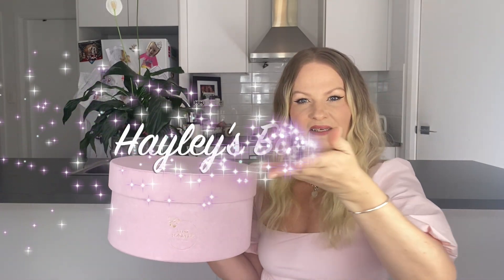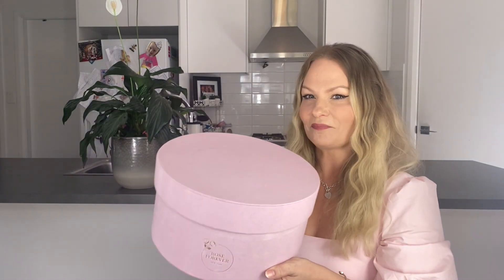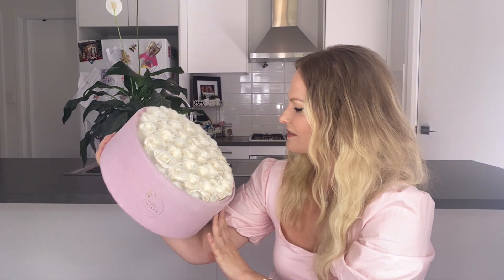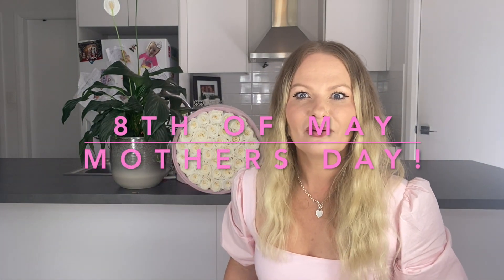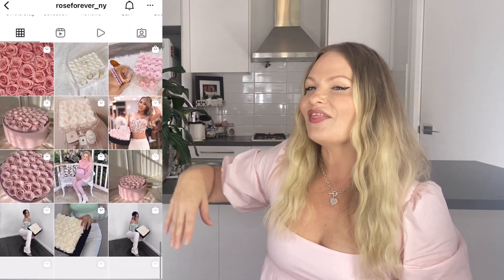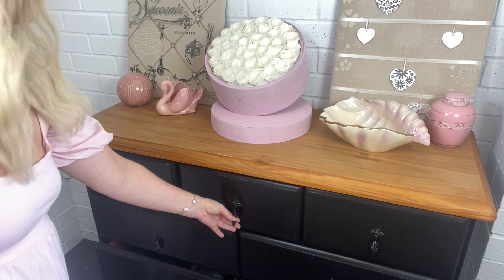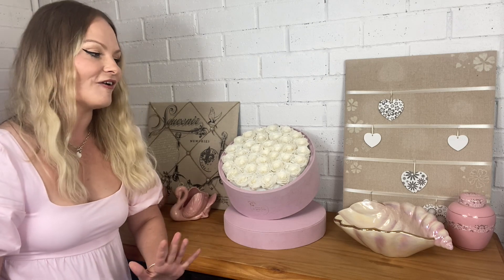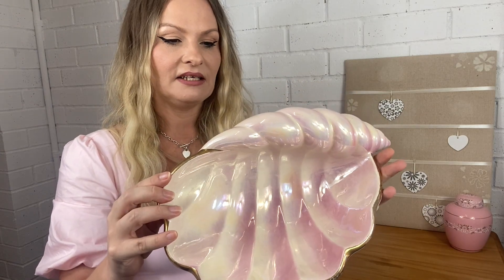Rose Forever New York | Bedroom Renovation and Decor 2022 | Room Tour | Australian Single Mum of Two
Today I am bringing you a new "Bedroom Decor and Tour" for 2022! I am also showing off what I got from Rose Forever New York. I am absolutely in love with bouquet, the smell is absolutely divine in my room! I'm absolutely obsessed with mine now and i'm now revolving my whole room decor around them.Come with me and take a mini tour around my room.

Warm and fuzzies,

Hayley

We hope you enjoy this Australian family vlog, we love making these for you...And especially for ourselves!

⭐️ If you would love to try Rebel Tan for yourself, I have for subscribers my special discount code so you can get yourself a beautiful glow too, here Is my link or use code :

Looking for mummy stuff? Beauty stuff? Business stuff? Fashion stuff? Vlogging stuff? Dancing stuff. Most of all silly stuff!

I’m a mumma bear to two little cherubs, living in regional Australia. Ex- competitive champion ballroom dancer, now business owners of a fabulous dance studio. Most of the time I wish there was more hours in the day for all
The things I want to do!

Join me in this thing called life and let’s grow together!